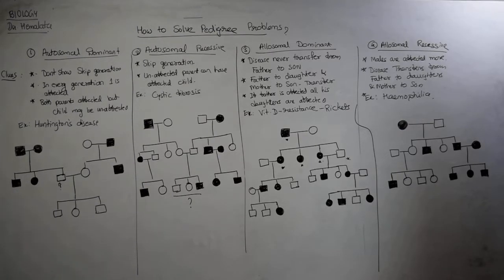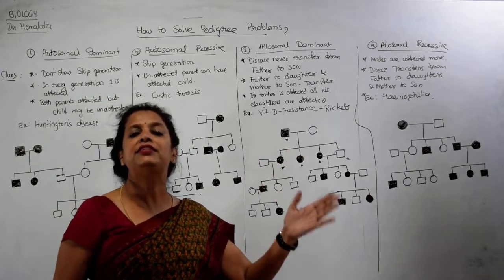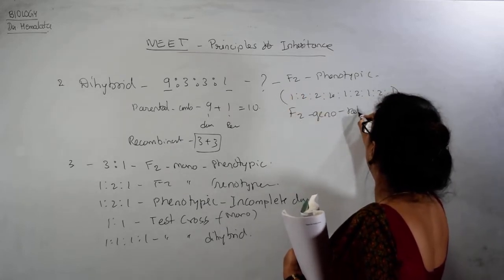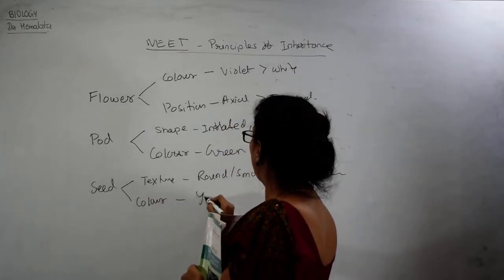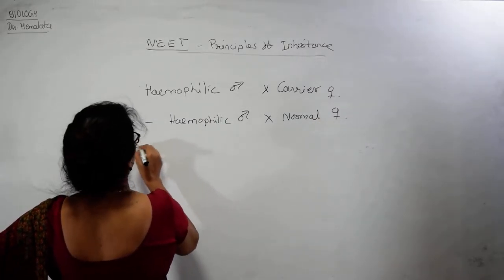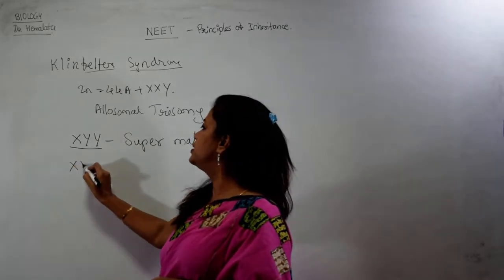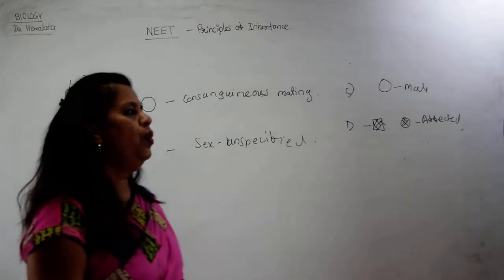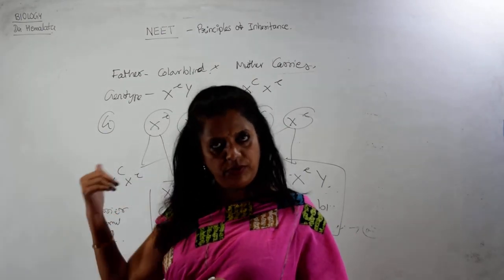II PU Bio Pedigree analysis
Pedigree analysis of Mendelian inheritance, autoaomal dominance, autosomal recessive , allosomal dominance and allosomal recessive.